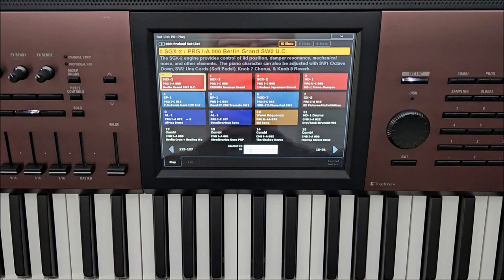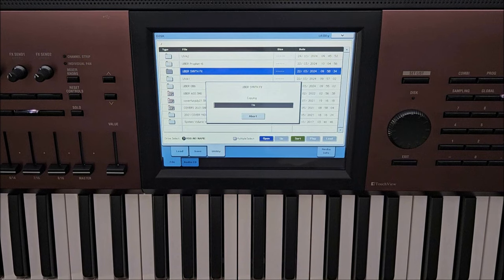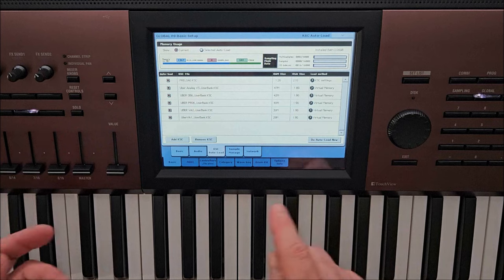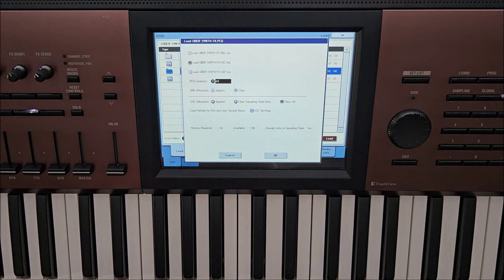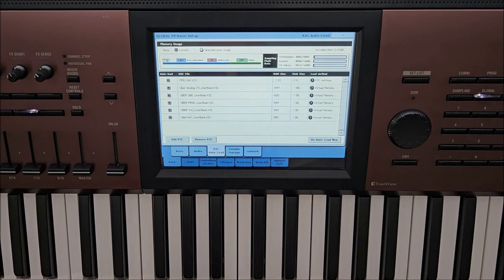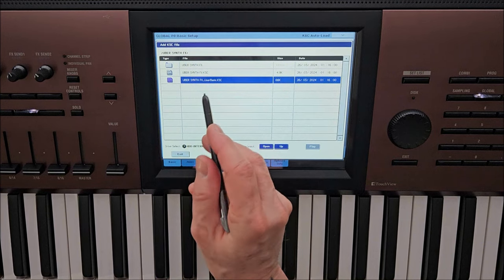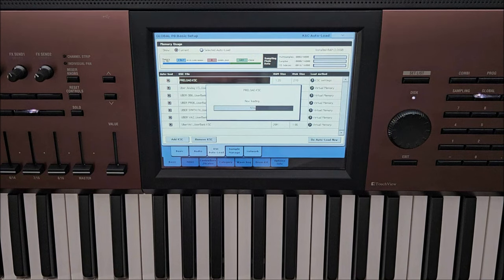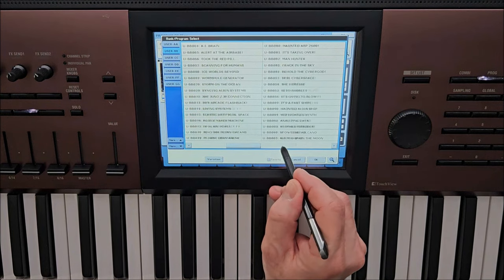Korg Kronos 2024 Fun Tips How to Transfer Files Streaming Virtual Memory versus RAM Rik Marston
"Korg Kronos 2024 Fun Tips How to Transfer Files Streaming Virtual Memory versus RAM"
Fun Tips & Tutorial demonstration by Rik Marston
**Watch in HD!** **Talking!** **Turn it up!**

My Etsy store: AhnyxianSoundDesign
selling Synthesizer Sample Packs, UP NOW!
"Uber Analog Pads MODX+" for Yamaha Montage / MODX+
is available NOW! Check it out!
Korg Kronos UVA2: Uber Nord coming March 28, 2024!
Also *Jupiter-8* *Prophet-6* *OB-6* & more in .WAV format
& Exclusive Yamaha Montage / MODX, Korg Kronos / Nautilus
Sample Packs! THANK YOU so much for your support!
Follow Rik Marston on Instagram! (rikmarston)

This video demo I help out with some sweet tips!
I get a lot of basic Korg Kronos questions from my awesome
1. How do I transfer files or folders from my computer onto my
Korg Kronos internal hard drive (HDD / SDD)?
2. Is the Korg Kronos worth it in 2024? Why?
3. What is the difference between Streaming (virtual memory)
and just loading sample packs into RAM?
I answer all of these questions in this awesome 10 minute video

Please Support Rik Marston Official!
Buy my Ambient & Electronic Synthesizer Music
"Best of Earth Empire"
"Digital Heart, Analog Soul" Vol. 1 + 2,
"Unity", "Dark Night of the Soul" & "Back To 2049"
on iTunes, Spotify, Amazon & more!
More Synthesizer Demos
Ambient Chill Zen Music
Electronic Dance Music
Space & Meteorites
COMING SOON!!
Rik Marston
3/27/2024

Topic Keywords:
Uber Nord
Streaming
Virtual Memory
Synthesizer Effects
Behringer MonoPoly
Korg MonoPoly
Uber Analog PADS MODX+
Ahnyxian Sound Design
Roland Alpha Juno 1
Roland Juno-106
Sample Pack
Korg Kronos
Korg Nautilus
Yamaha Montage M
Yamaha Montage
Yamaha MODX
J106MODX
Uber Analog Volume 3
Analog Synthesizer
Digital Synthesizer
WAV file
Roland Jupiter-8
Roland Fantom-06
Roland Jupiter-X
Akai MPC Keys
Roland JP-8000
Moog One
Oberheim OB-X8
Behringer Pro-800
Behringer UB-XA
Oberheim Matrix-6
Sequential Prophet-6
Dave Smith OB-6
Arturia Polybrute
Hybrid Synthesizer
Zencore
Sampler
Music Workstation
VCO
DCO
PCG
X8U
HDD
SDD